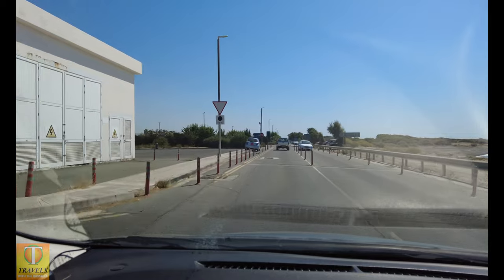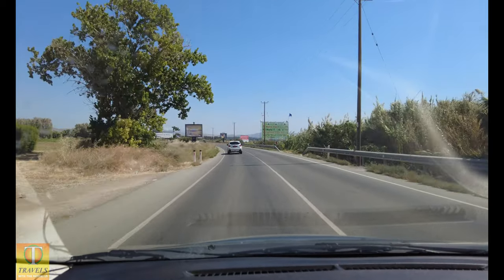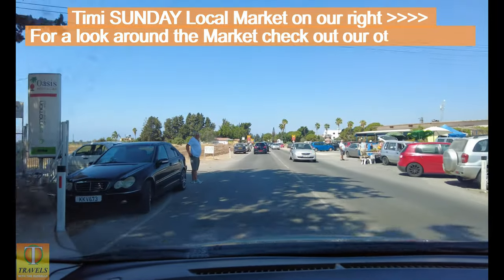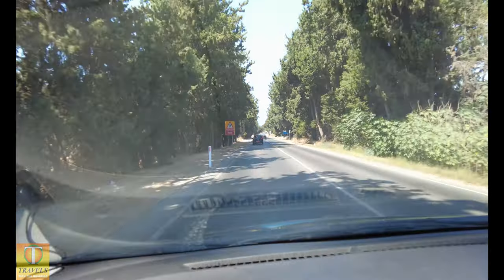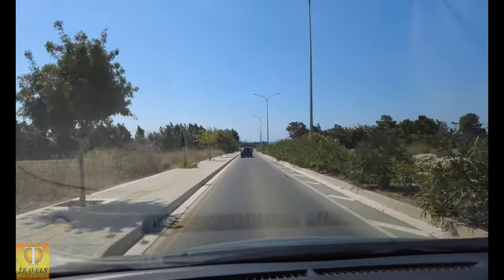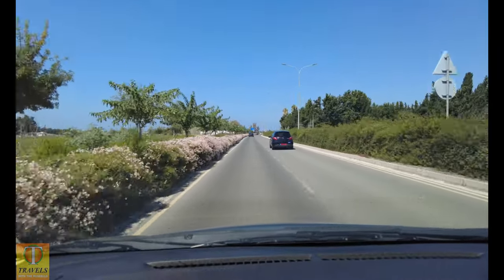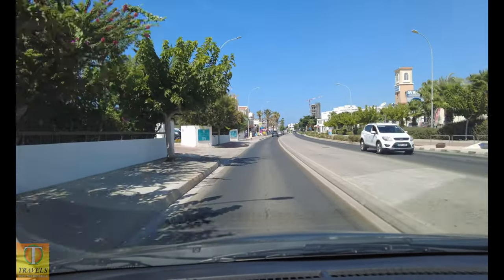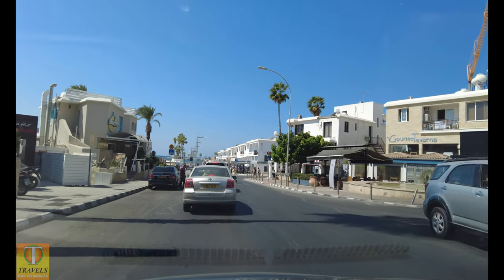Real Time Drive from Paphos Airport to Paphos Harbour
Join us on our real time drive from the Airport at Paphos to Kato Paphos and the Harbour.
A question often asked is "how far and how long does it take to get from the airport to Kato Paphos" well this vlog answers that question and shows you a recommended route to follow.
Please join us on our Drive.

Kato Paphos is the main tourist destination in Paphos region and one of the top holiday resorts in Cyprus and the Mediterranean Sea. Many good hotels, small yet nice beaches, a lot of attractions and activities, restaurants and bars, very good infrastructure make Kato Paphos a very desirable holiday destination.

Kato Paphos area is the heart of tourism for Paphos. Most of the hotels, restaurants, and bars are gathered in this area. At the same time, local people visit the area very frequently, so Kato Paphos is the area where everybody mixes up and mingles. In addition to the infrastructure, there are also a lot of attractions and things to do in the area. This unique mixture of ancient, old and new, variety of accommodation and food, the nice beaches, the sightseeing, and the activities, are what make Kato Paphos area so popular, with hundreds of thousands of visitors every year.

Kato Paphos is a part of Paphos town. Paphos is practically divided into two distinctive areas, Kato Paphos and upper Paphos, or Paphos old town. Both Paphos old town and Kato Paphos are part of Paphos. The difference between them is their proximity to the sea. Kato Paphos (which means lower Paphos) is the area next to the sea, while Paphos old town is about 2 km inland.
While Kato Paphos mainly developed during the last 30-40 years to become the top holiday resort it is today, the old town, as the name suggests, is where the locals used to leave. What changed in recent years is the fact that many foreign people have come and settled in Paphos as well. This blend of the local and foreign people gives a cosmopolitan touch. Paphos old town is centuries old and well worth a visit or two, as there are many things to do and see here.

Kato Paphos attractions
The area of Kato Paphos counts thousands of years of history. Also, because of its status as a top holiday resort, Kato Paphos offers a lot of facilities for visitors. Combining these together, there are numerous attractions and activities in the area. Paphos Harbour and castle, Paphos Aphrodite water park, nice beaches, sea sports, sea cruises, diving lessons, there is something for everybody. And for those looking for culture and history, Kato Paphos archaeological park, Panagia Chrysopolitissa church and Saint Paul's pillar, Agia Solomoni catacombs, and Tombs of the Kings are ancient sites definitely deserving your attention and visit.
cyprus airports
cyprus trave
cyprus vlog
pafos cyprus